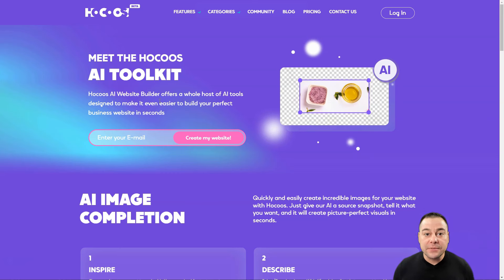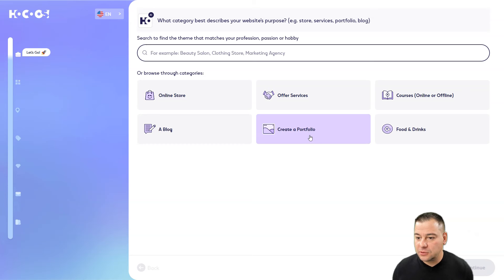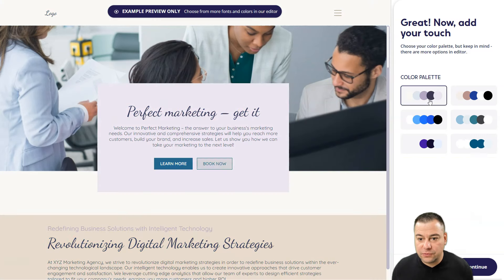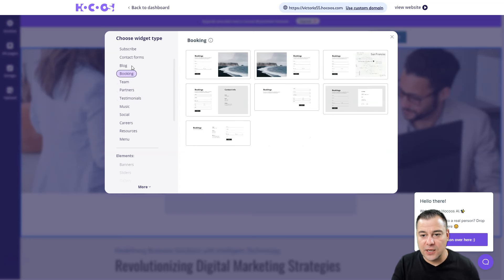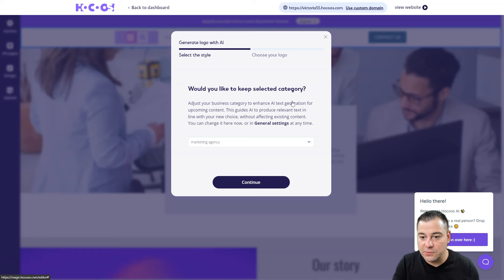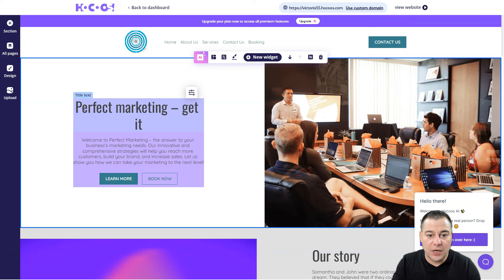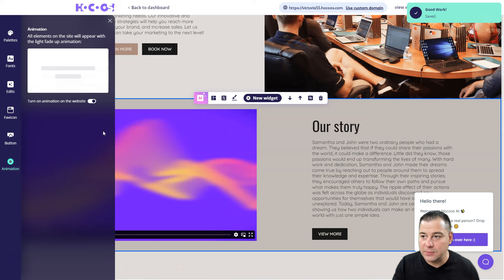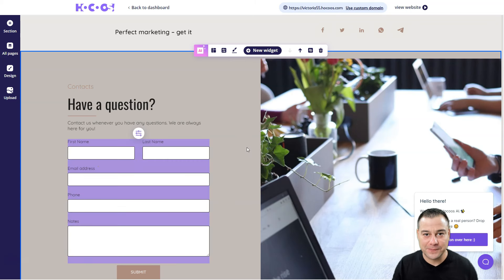How to Create a Stunning Website With Hocoos AI within Minutes!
Hocoos, the AI Website Builder, provides users with the power to
effortlessly create stunning sites by simply answering 8 questions - no coding knowledge required. It enables seamless product showcasing through Ecommerce integration and allows for blog posts to be composed with just 3 clicks using AI Blog Writes.
With efficient booking management and the ability to display glowing
testimonials, Hocoos helps build trust and credibility for its users.
Taking marketing to new heights, it offers a range of no-code apps, seamless
integrations, and powerful SEO tools